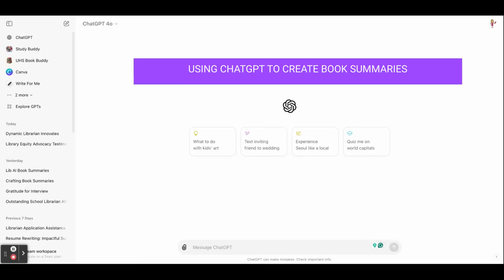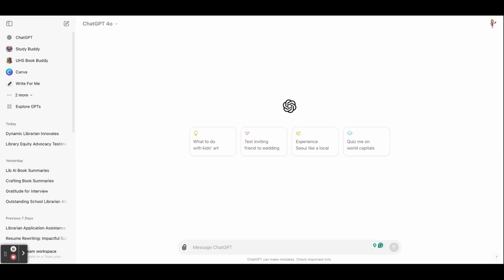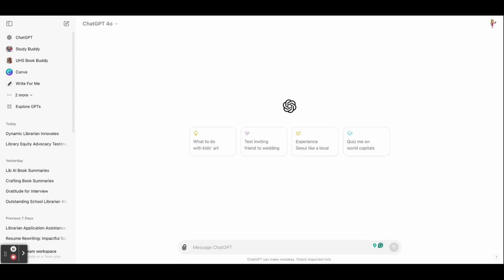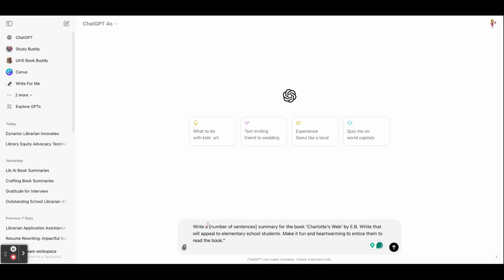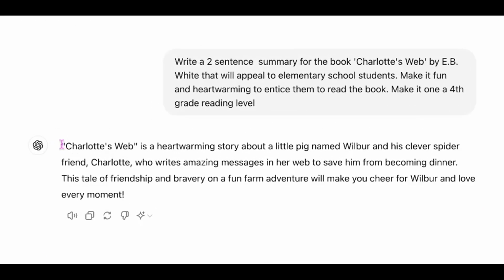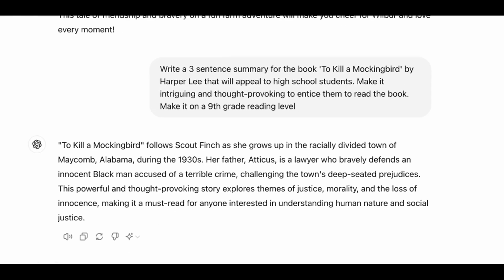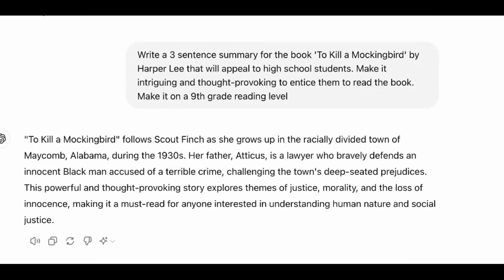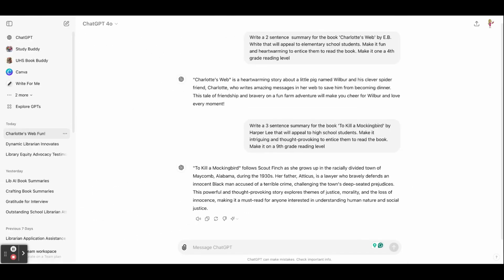ChatGPT for Book Summaries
This video is part of a series of videos that were done using AI for SLJ. This video talks about how to use ChatGPT to help you write book summaries.